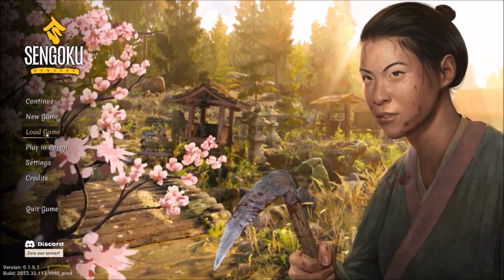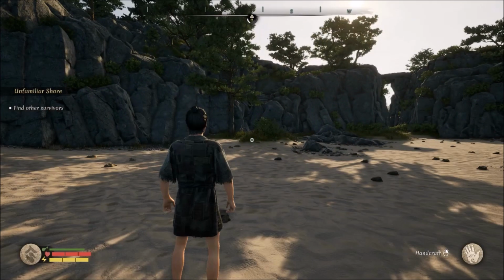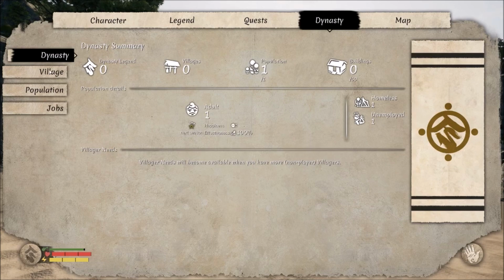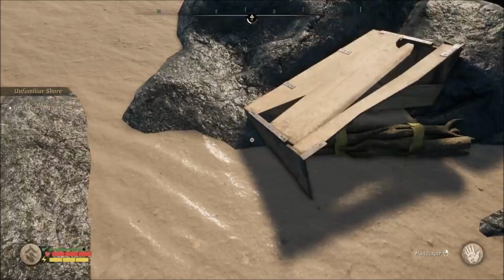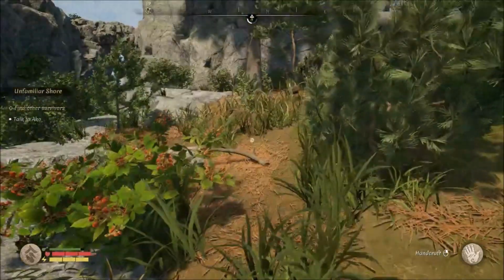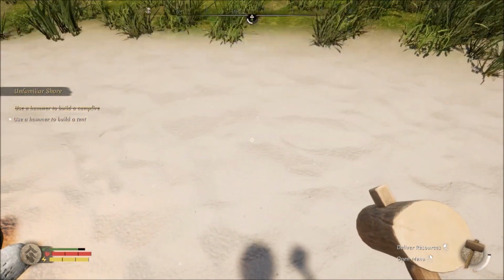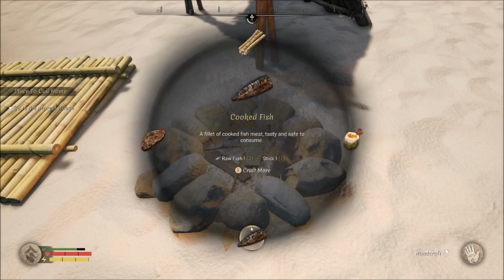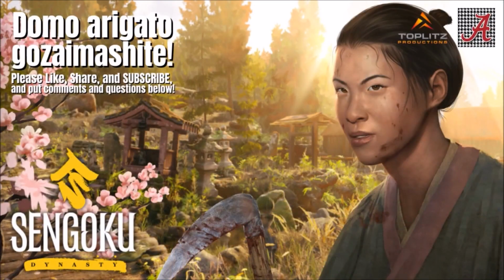How-To Sengoku Dynasty Ep. 1 - Introduction and Controls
In this video we will cover how to get started in the new Sengoku Dynasty from Superkami Games and Toplitz Productions. This video shows you how to set up settings in the main menu, including changing the language, and customizing sound for your liking.

Then we jump straight into game play (loading can take some time and you'll want to watch the Introduction video at least once). We've washed ashore and now have to survive in the Nata Valley by gathering, crafting, and interacting with others.

We cover movement, collecting items, how you access your inventory, how items stack, crafting, cooking, and much more, all with the intent of setting you up for a good start to your game experience.

We hope you'll LIKE the video, SHARE with your friends, and SUBSCRIBE for more great content coming soon on the channel, including part 2 of our "How-To Sengoku Dynasty" series in which we will start building the basic structures of our village, how storage works in the game, and how you will begin life in the Nata Valley.

Don't forget to turn ON the BELL icon so you'll know when we go LIVE or upload a video!

Thanks for being here and have a great day, night, evening, morning - wherever you are on Planet Earth or beyond!